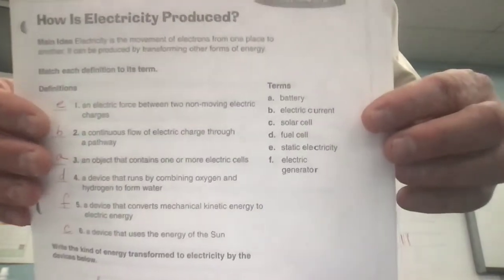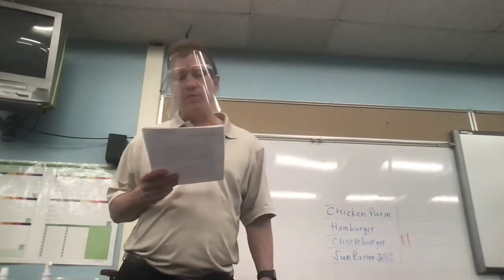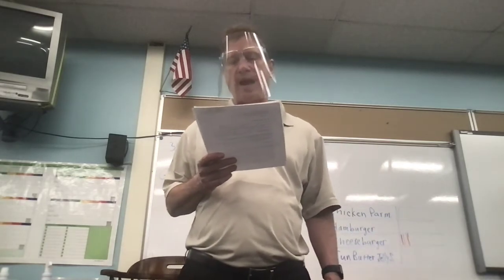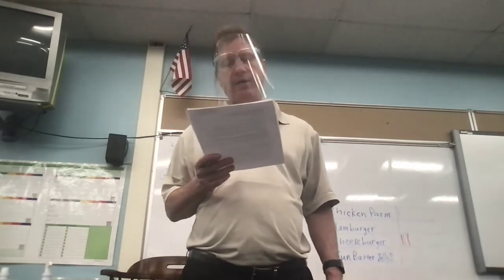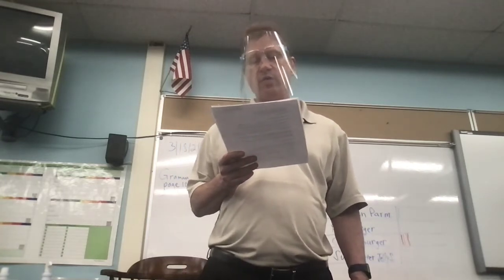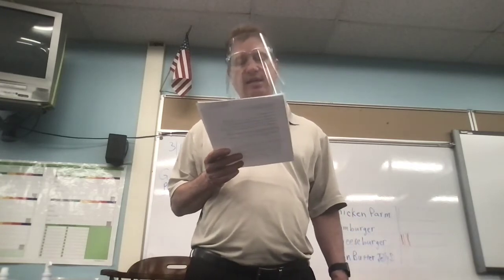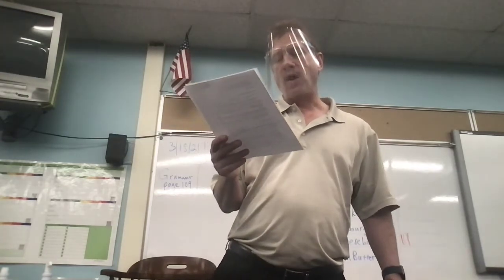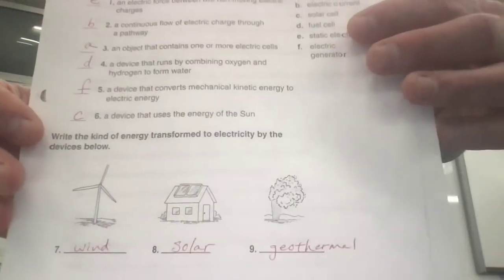3:18:2021 5th Grade